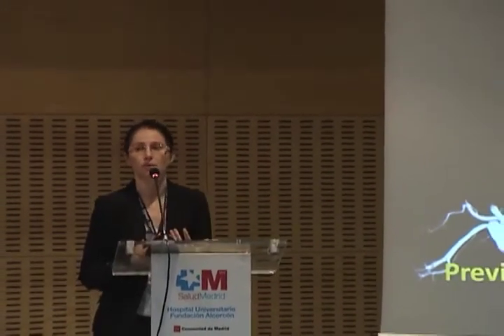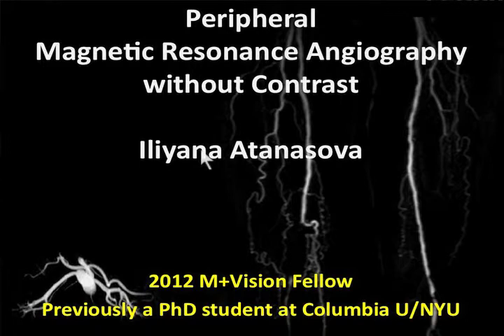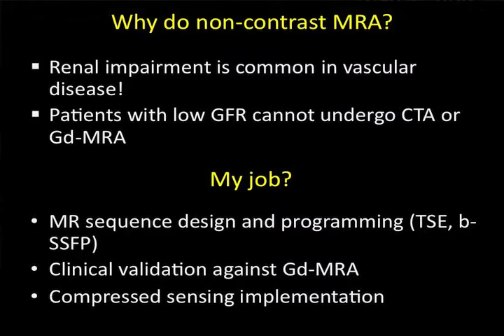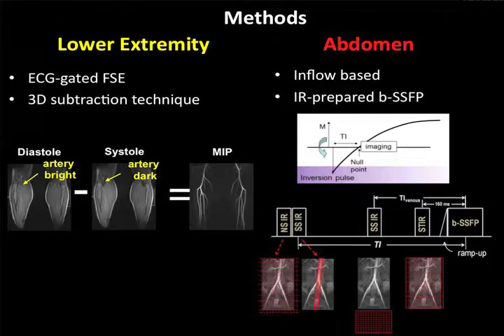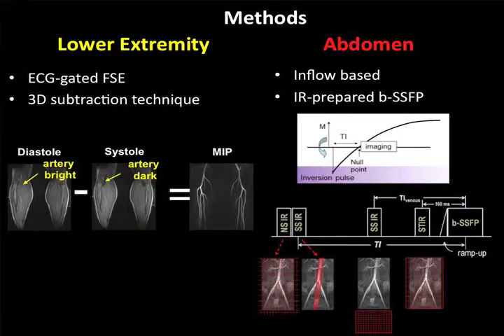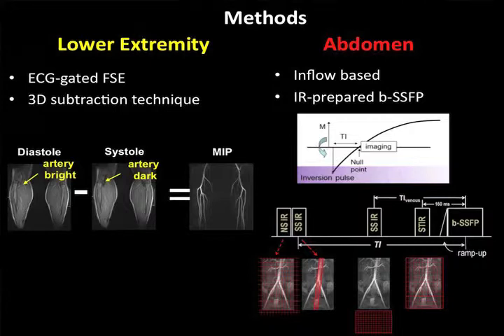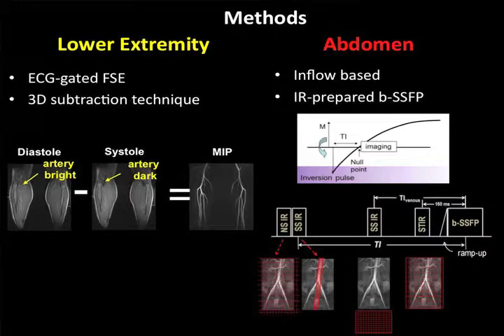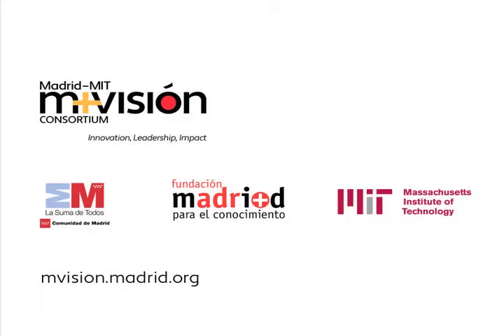Peripheral Magnetic Resonance Angiography without Contrast - Iliyana Plamenova Atanasova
Iliyana Plamenova Atanasova presents at the M+Visión Consortium Open House in Madrid, July 19, 2012.